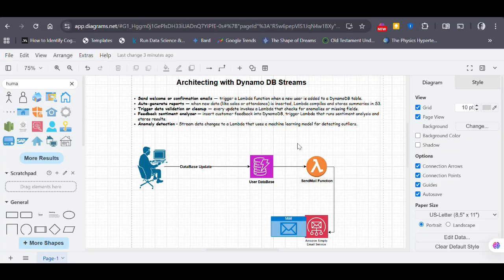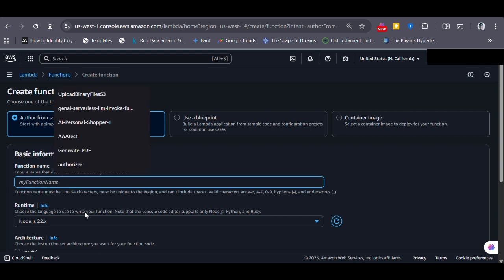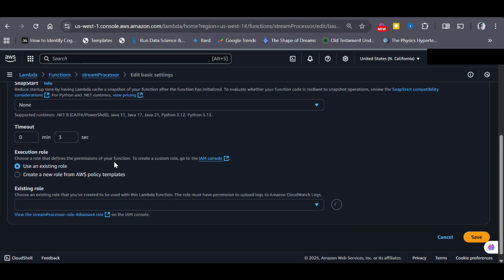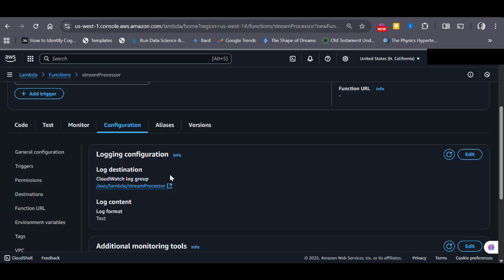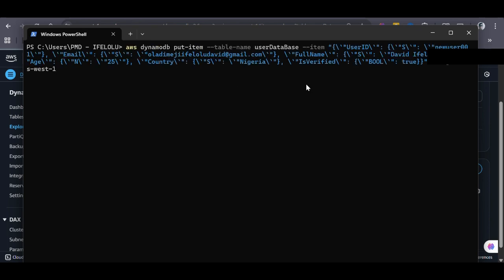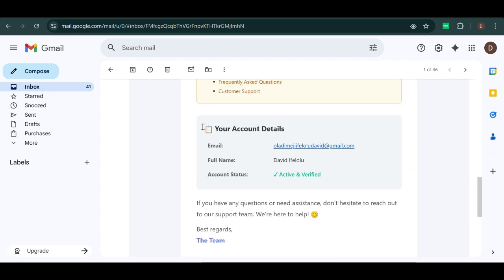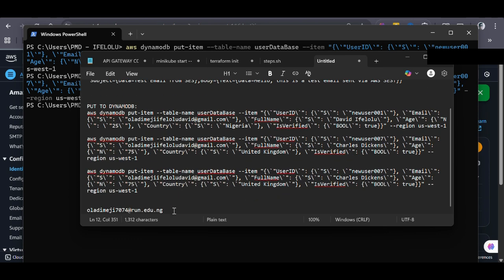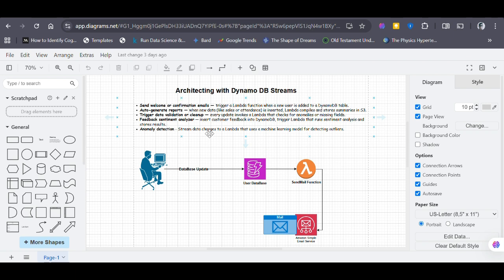Real-Time Email Automation on AWS | DynamoDB Streams + Lambda + SES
In this video, I built a simple yet powerful project that shows how Amazon DynamoDB Streams can trigger real-time actions—in this case, sending personalized emails using Amazon SES whenever new user data is added to a DynamoDB table.

Watch as I walk through:
✅ Pushing data to DynamoDB using the AWS CLI
✅ Setting up DynamoDB Streams to detect new inserts
✅ Writing an AWS Lambda function that extracts user details and sends customized emails via SES
✅ Real-world scenarios where this architecture shines—from onboarding emails to instant notifications

If you’re learning AWS Lambda, DynamoDB, or SES, this project will help you understand how to connect these services seamlessly!